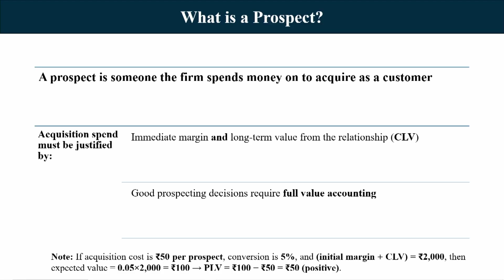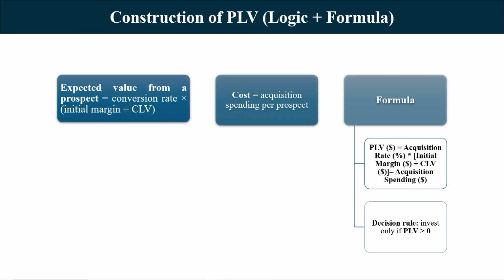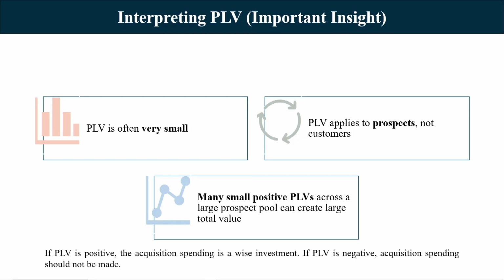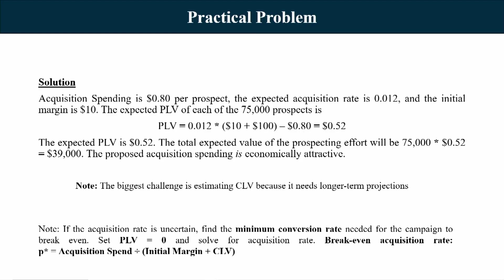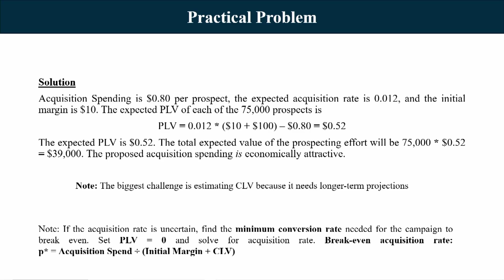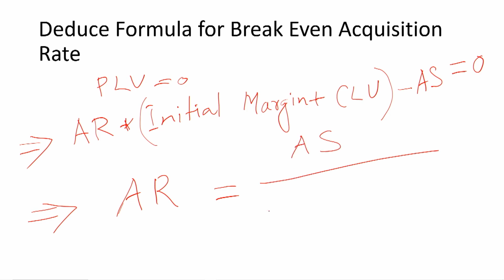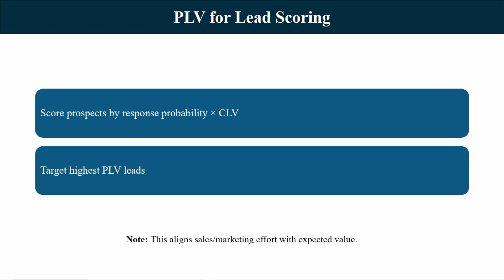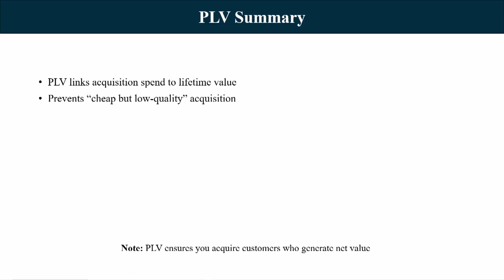Lec 24: Introduction to Prospect Lifetime Value